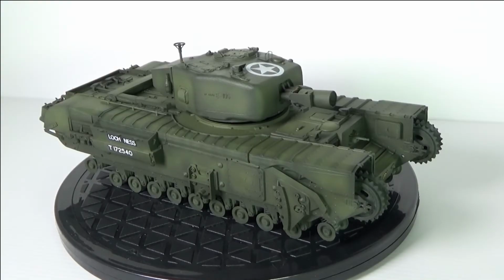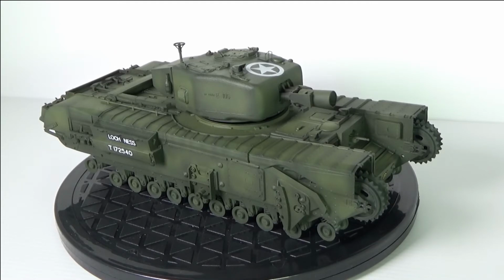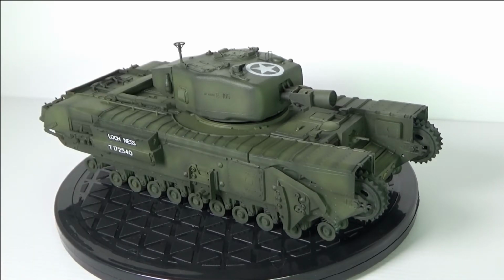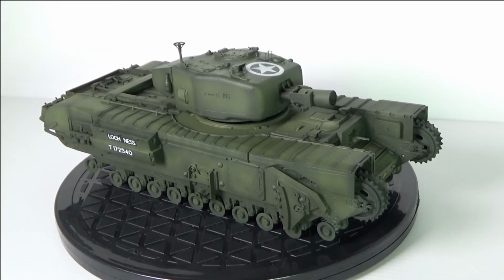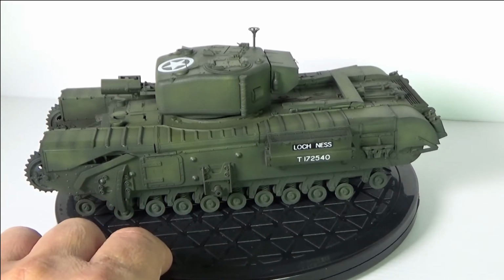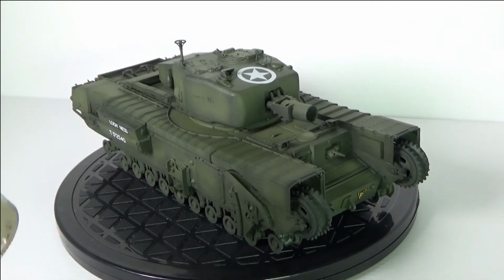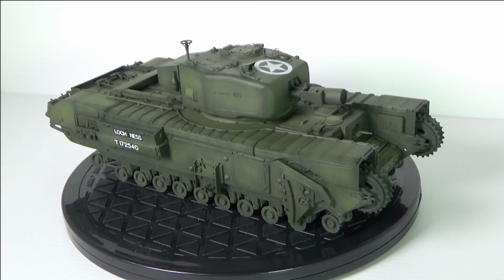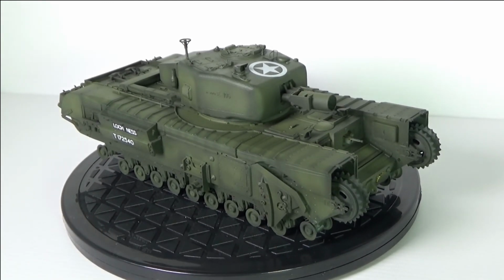CHURCHILL MkIV AVRA D DAY BUILD FLORYS MODELS 2019 UPDATE 7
Well I never mention Tamiya Buff XF-57, which I added to my final Olive Drab and Yellow Green mix. This gave the colour a tonal difference. I added it till I was happy. Really looking for to next part the weathering. But I need to build the wooden frame for the fascine first followed by  the cabling and connectors first.